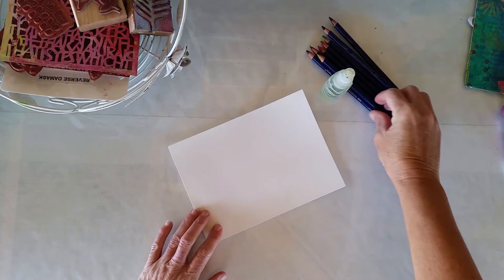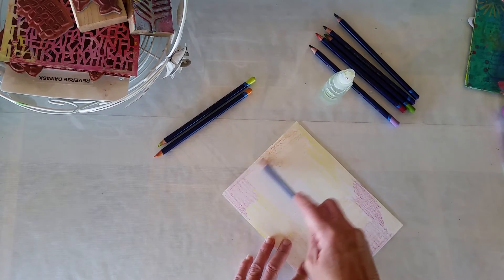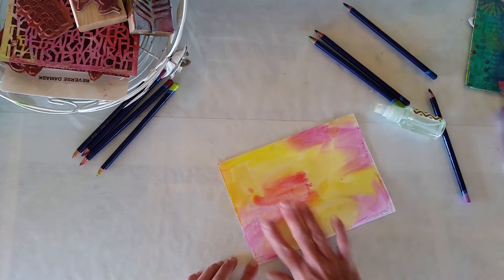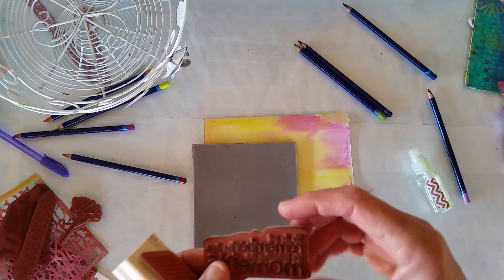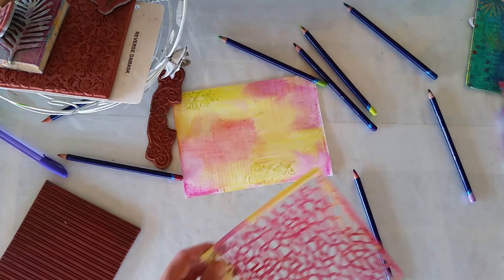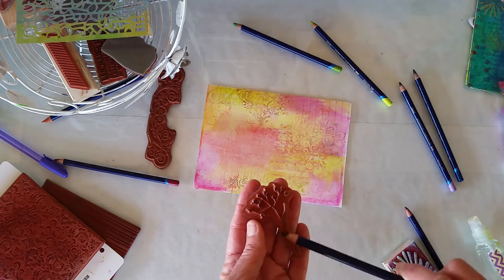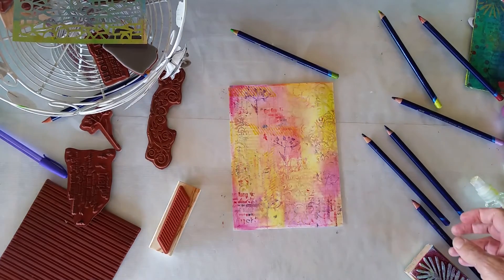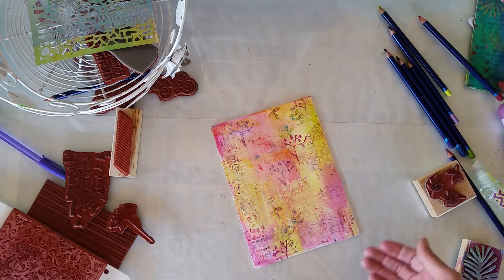Inktense and stamping demo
Creating colourful papers using stamping techniques with Inktense pencils.